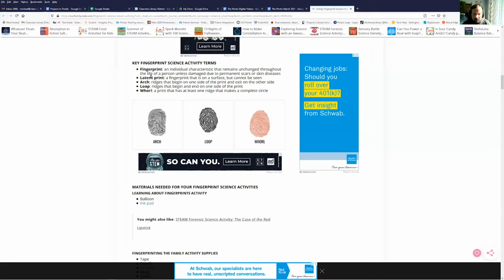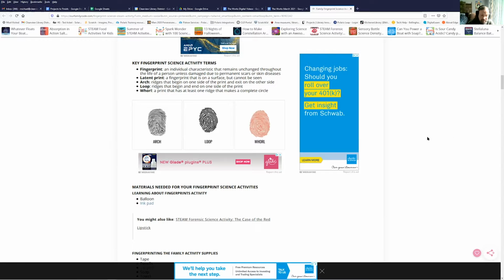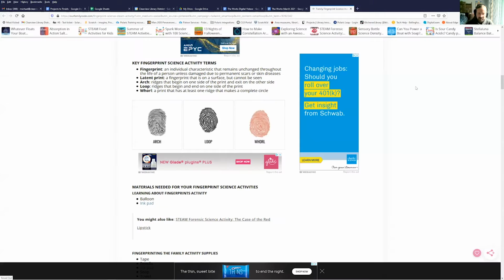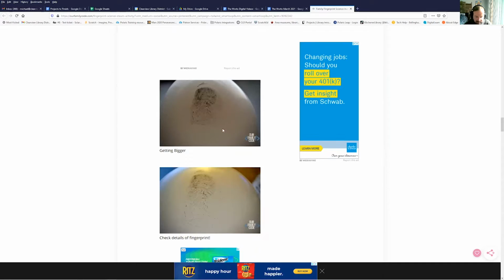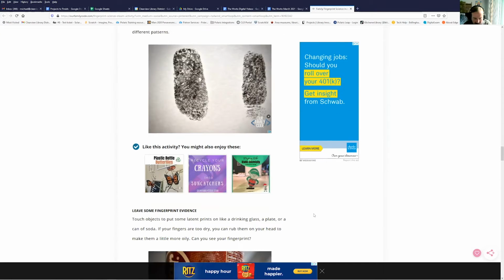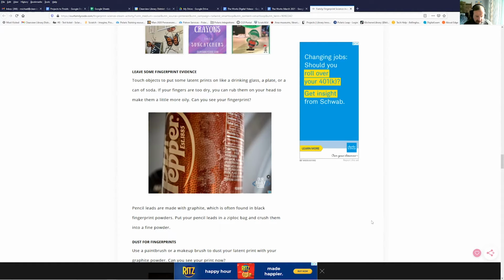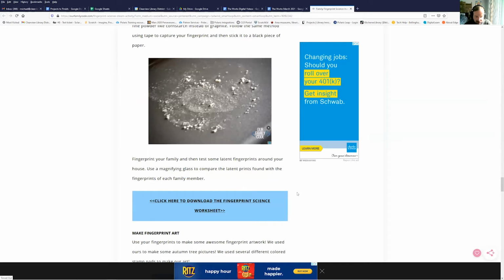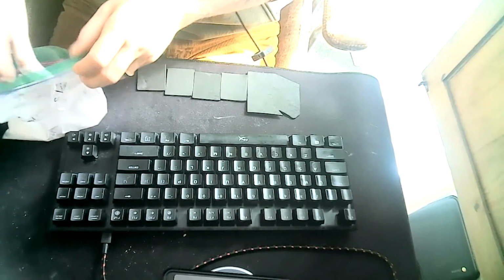The Works- Science: Spy Games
For kids who like to tinker, build, get messy, and explore, The Works is the perfect program to engage in science, technology, engineering, art, and math! This week in The Works we will use our creative skills to write secret messages and learn about fingerprints!

This project will require a sheet of black or dark paper, table salt, flour or baby powder, water, and a paintbrush.